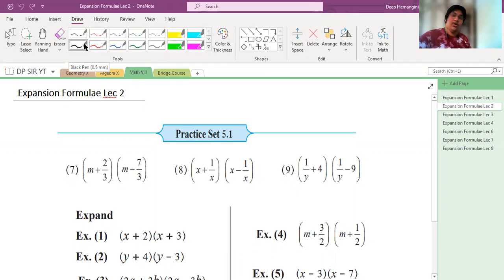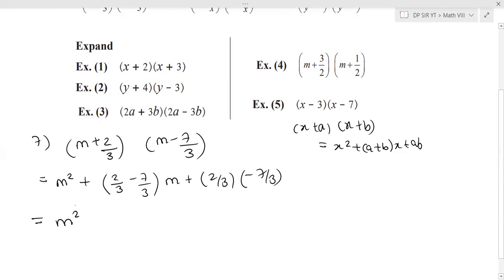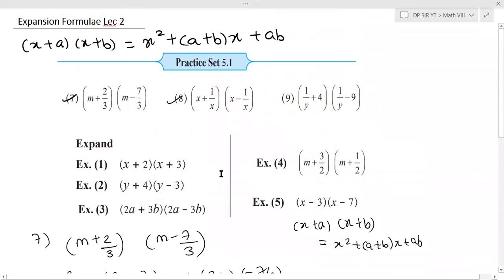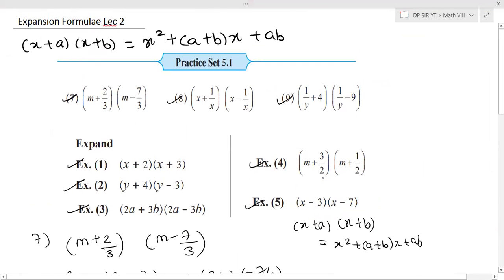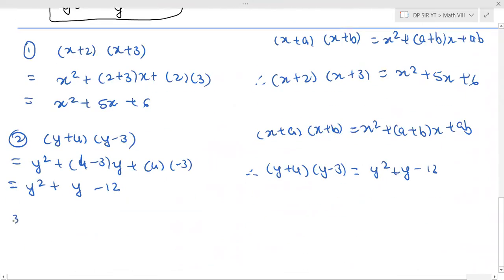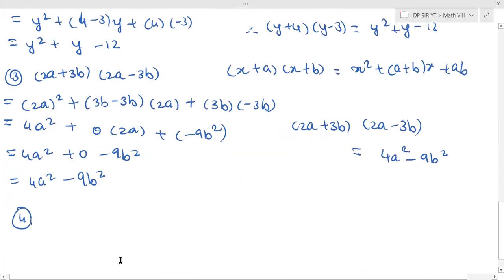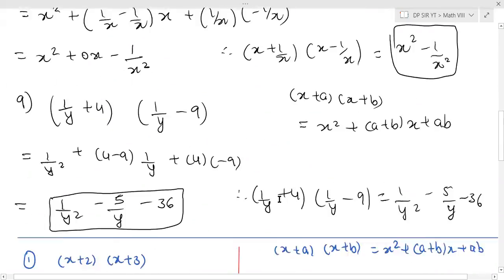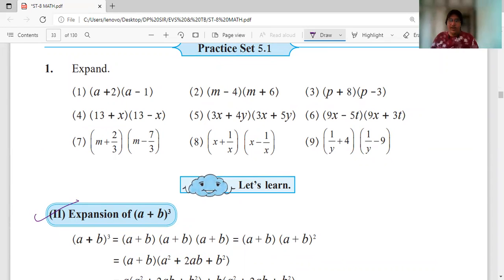Expansion Formulae || Lecture 2|| Class VIII || By DP SIR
Topic : Expansion Formulae
Content : PS 5.1 (Part II)
Mentor on board : DP SIR